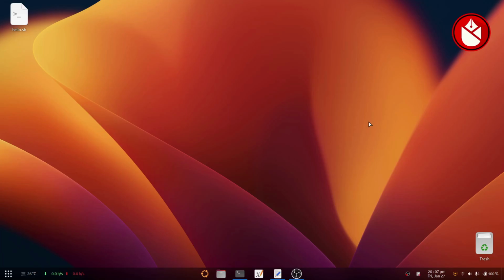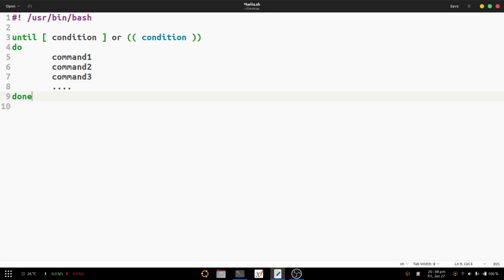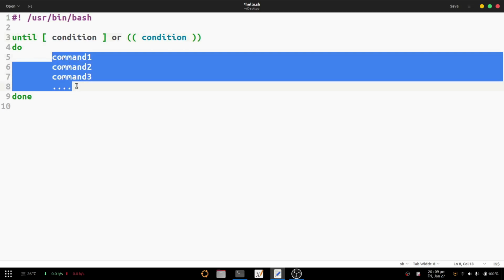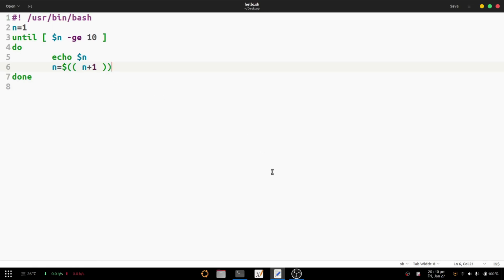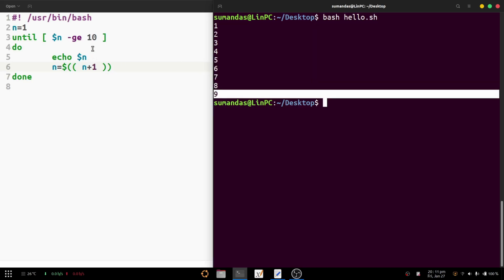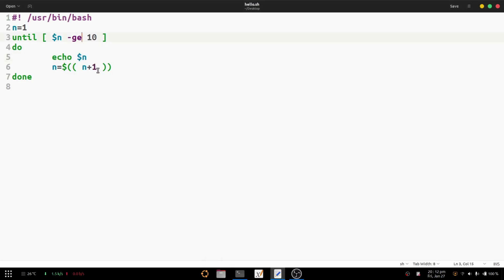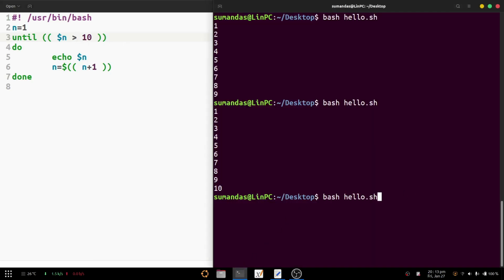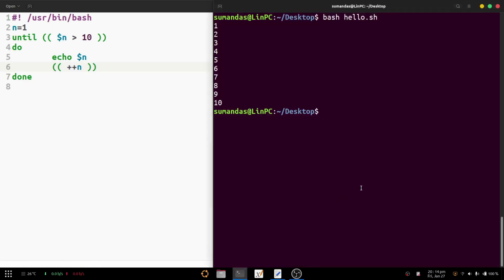18 | How to use the UNTIL - DO - DONE Loop in BASH SHELL Script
This video demonstrates how to use the Until -Do - Done Loop in BASH SHELL Script

18 | How to use the UNTIL - DO - DONE Loop in BASH SHELL Script